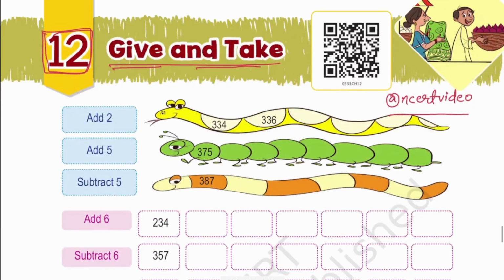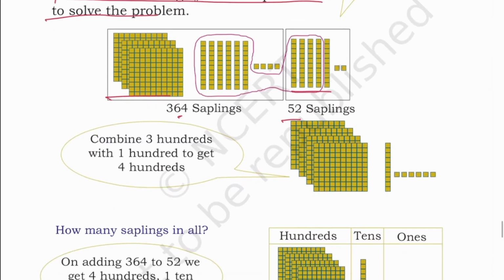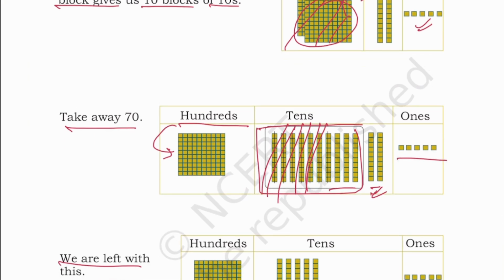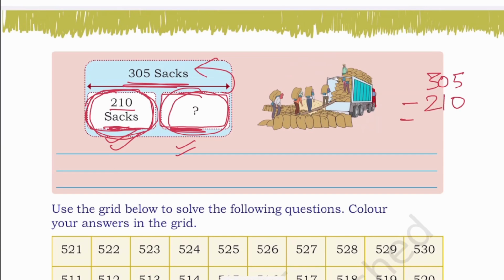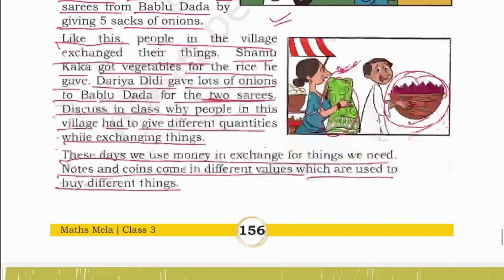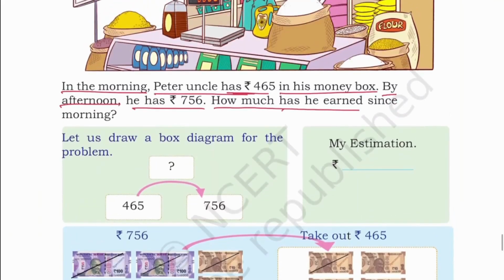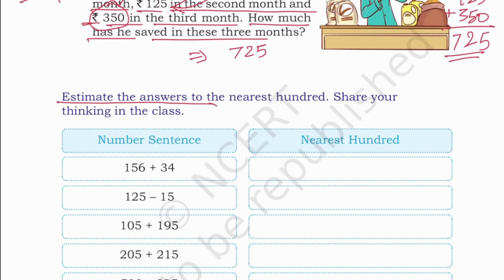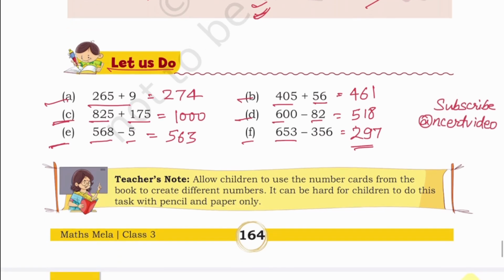Give and Take CLASS-3 NEW NCERT Chapter-12 MATHS MELA